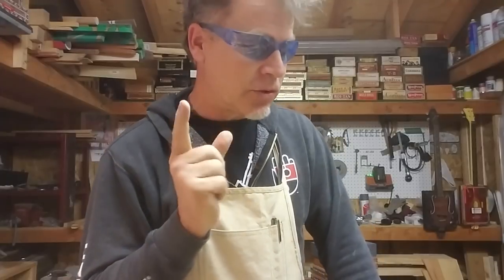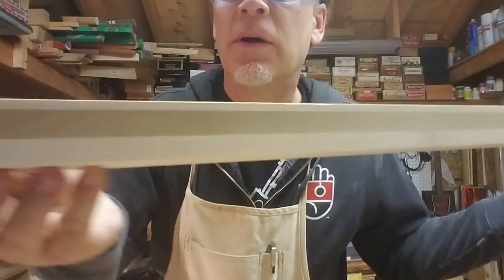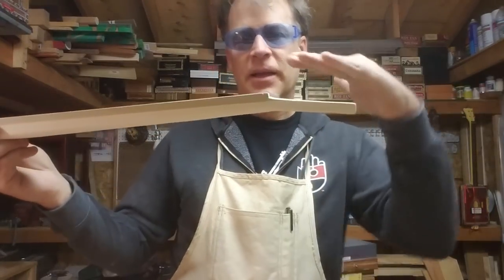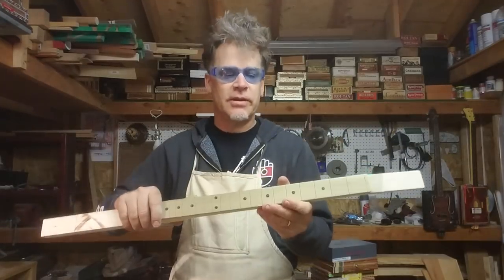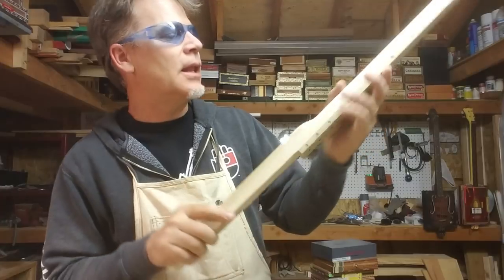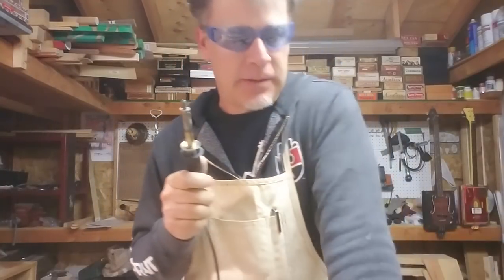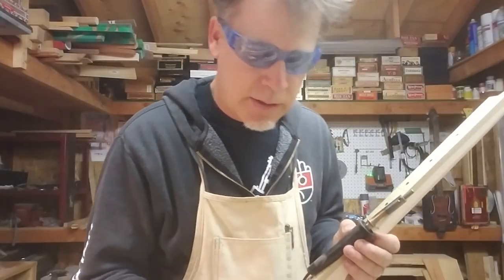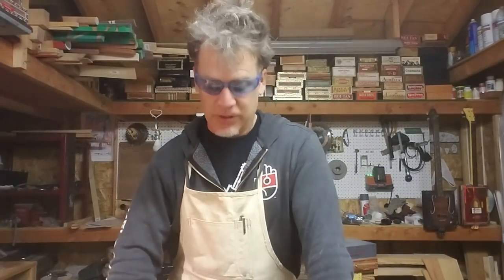3 NECK TIPS for your Cigar Box Guitar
Three tips to help you design a cigar box guitar neck:

1.  Obtain a 1.5x1.5x36 block of hardwood.  Measure and DRAW the shape and contour of your neck.  Cut out, file, carve and sand to desired shape.  No gluing, no clamping, no cleanup.  Just a true ONE PEICE neck.

2.  I just discovered those nifty sanding sponges.  They are PERFECT for final contour.

3.  I wanted a larger (quarter inch size) solder burn fret position marker so created one from a door nail.  It fits perfectly into the end my soldering iron.